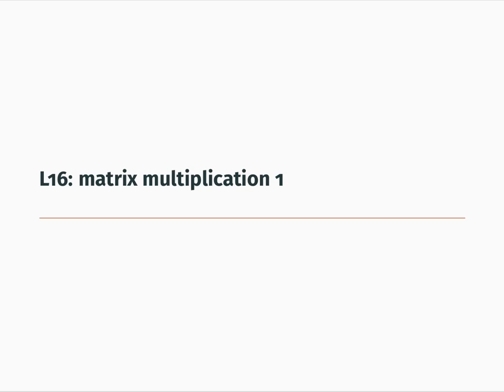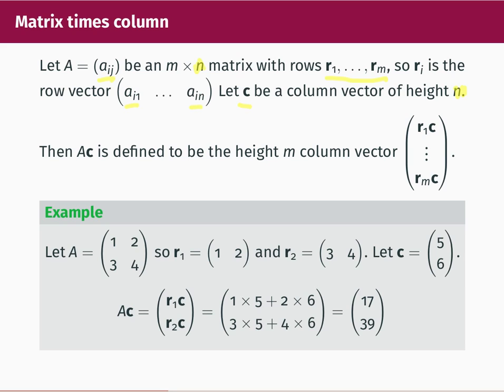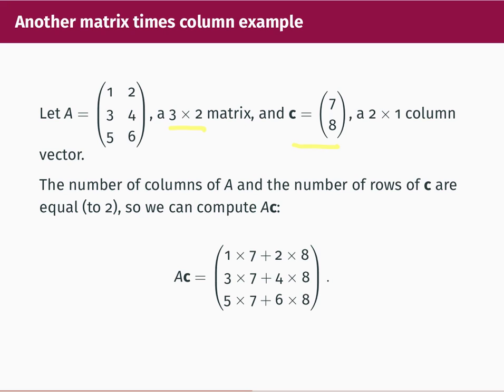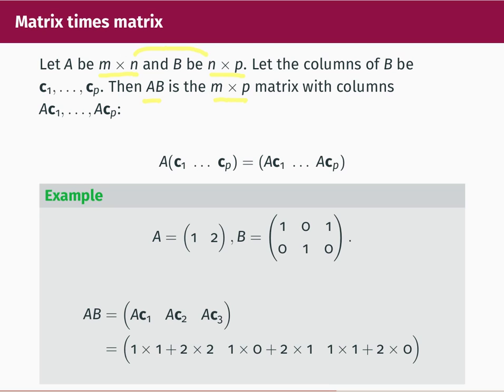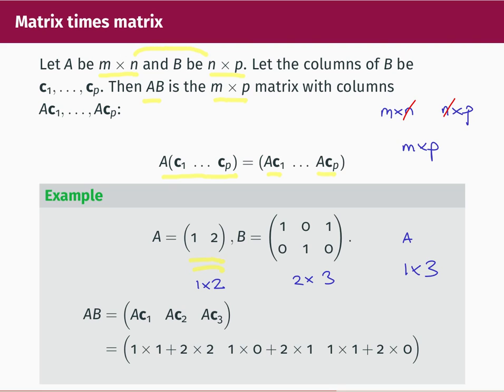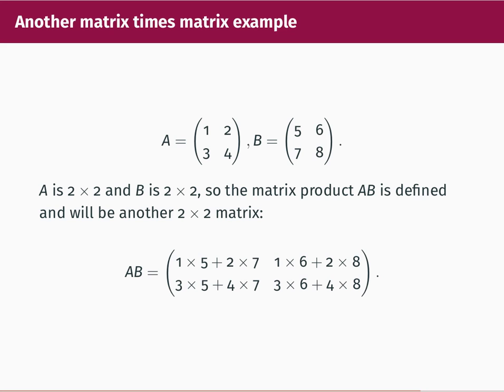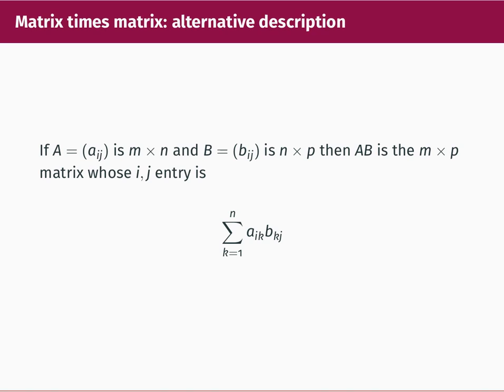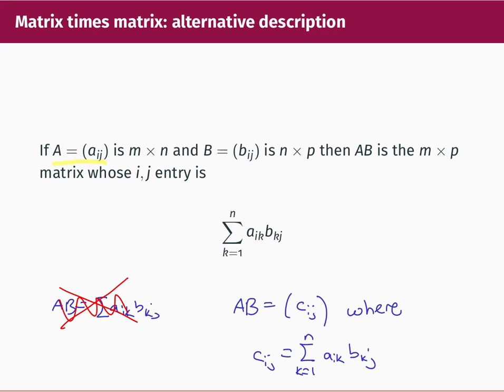MATH0007 video 16 - matrix multiplication 1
Definitions of row times column, matrix times column, and matrix times matrix (but only when the number of columns in the first matrix equals the number of rows in the second!). A formula for matrix multiplication in sigma notation.

Error at 5:05 - the 1, 1 entry of AB should be 1x1 + 2x0